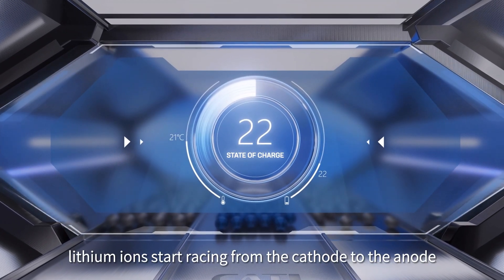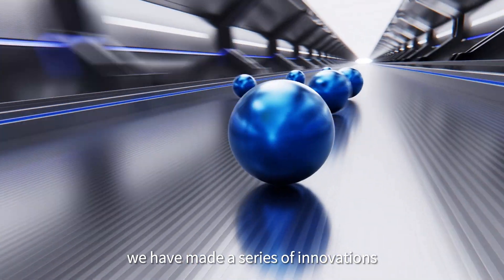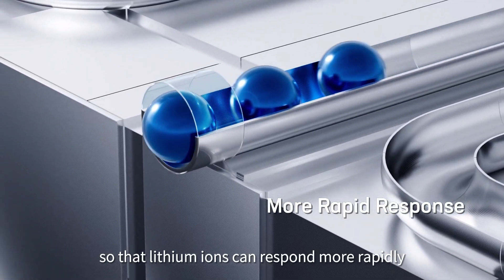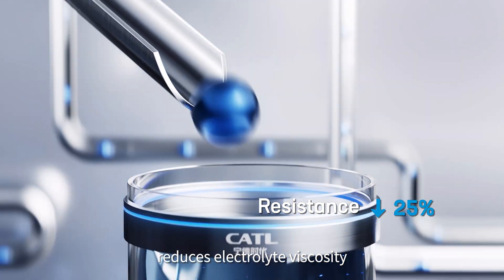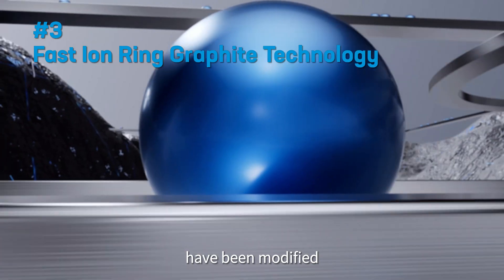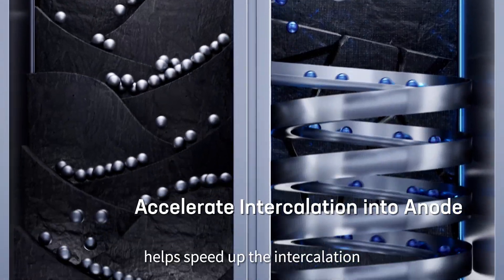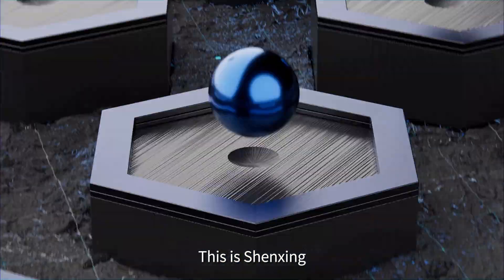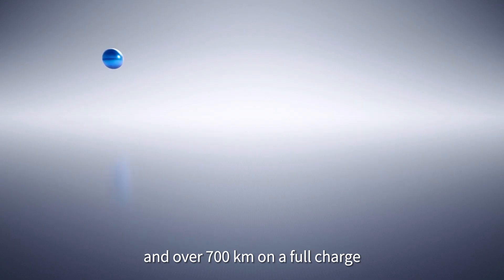The Wait Is Over! 400-km Cruise on 10-min Charge!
Say goodbye to charging anxiety!👋Check out how your EV can run 400 km on a 10-min charge with CATL’s Shenxing Battery, the world’s first 4C superfast charging LFP battery.
Buckle up ‘cause this is gonna be a fast and fierce journey!